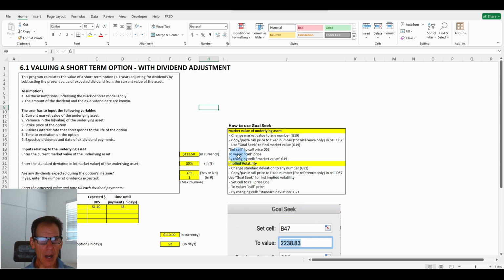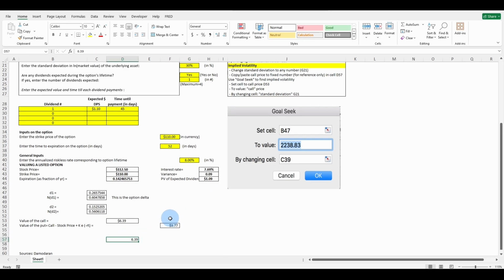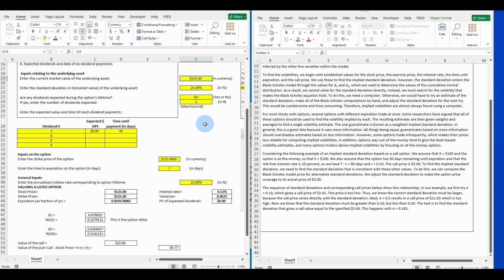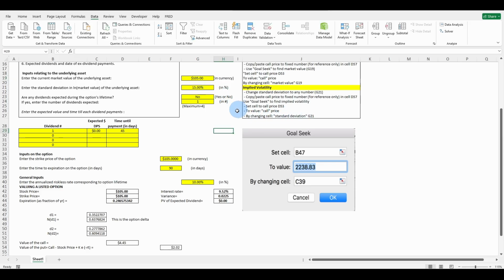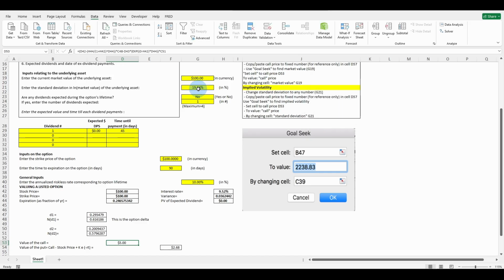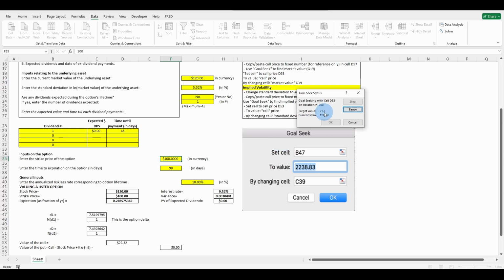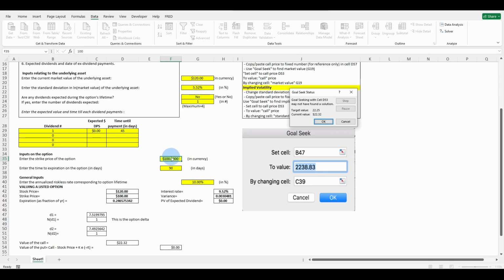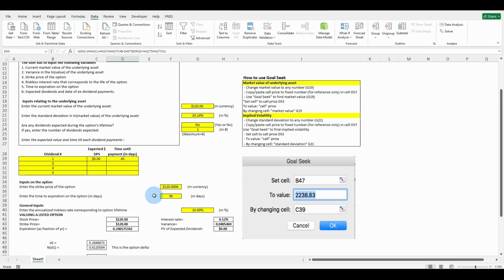Why Implied Volatility Isn’t Just a Guess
Think implied volatility is just a trader’s buzzword? Discover how it actually shapes your options pricing—and why mastering it could transform your portfolio decisions.

Learn about implied volatility and its role in options pricing. Explore how to use the Black-Scholes model and market data for estimating stock volatility.